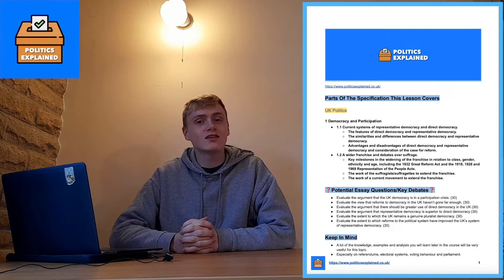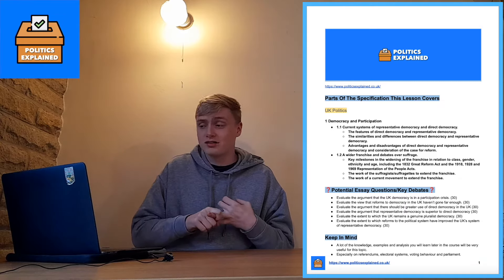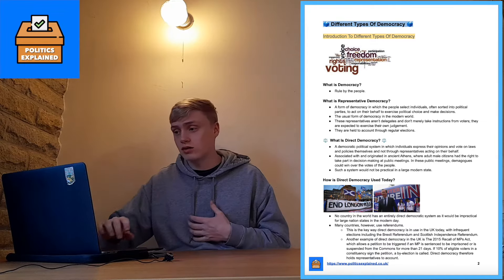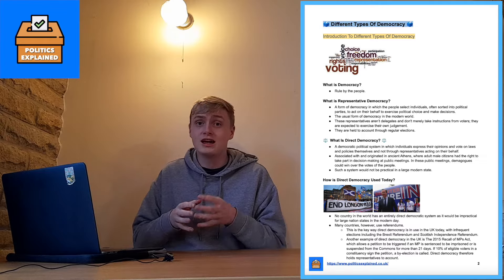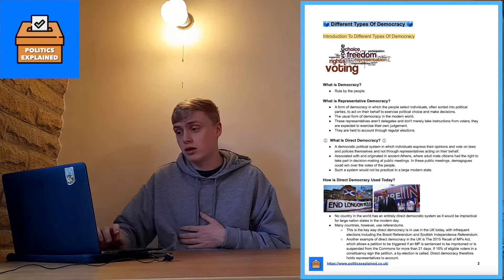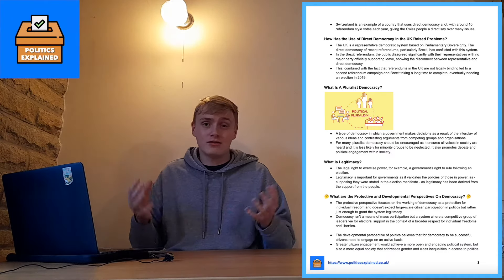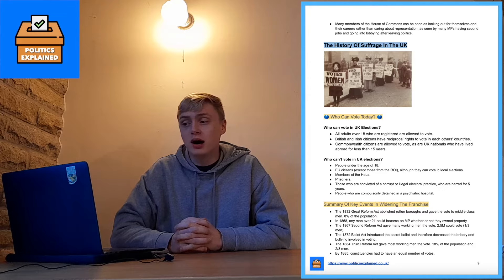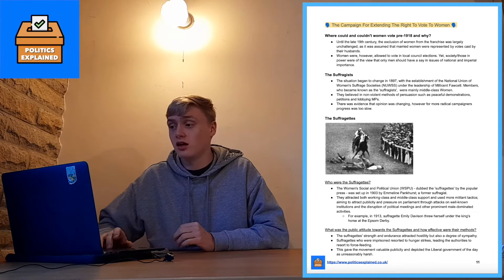Democracy, Participation and Suffrage In A Level Politics | Everything You Need To Know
- Visit the Politics Explained website to access the PDF that accompanies this video, free essay plans and a place to sign up for tutoring if you are interested!

In this video, I talk you through everything you need to know about Democracy and Suffrage in A Level Politics! Including Representative vs Direct Democracy, whether the UK has a democratic deficit or is in a participation crisis, a history of the suffrage movement in the UK and potential further reforms, including Votes at 16 and E-democracy.

The idea is to give you all the knowledge you need for the final exam, as well as key points of analysis on either side and the questions you are likely to be asked, so that you can be fully prepared.

00:00 - Intro
01:55 - Specification & What Questions Could You Be Asked?
03:51 - Introduction To Democracy
11:33 - Representative vs Direct Democracy
19:53 - Does UK Democracy Have A Participation Crisis?
26:32 - Does The UK Have A Democratic Deficit?
29:01 - The History Of Suffrage In The UK
32:28 - The Suffrage Movements (Suffragists and Suffragettes)
37:03 - Votes At 16?
40:02 - E-Voting and Digital Democracy
43:22 - Compulsory Voting?
44:22 - Should Prisoners Be Able To Vote?
45:32 - Essay Question Advice
47:46 - Before You Go! Information About Further Help